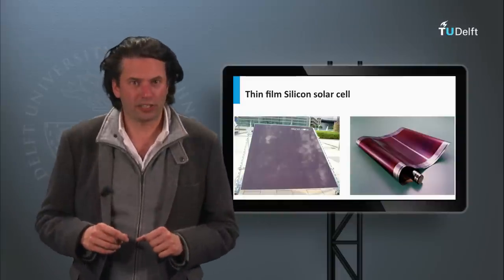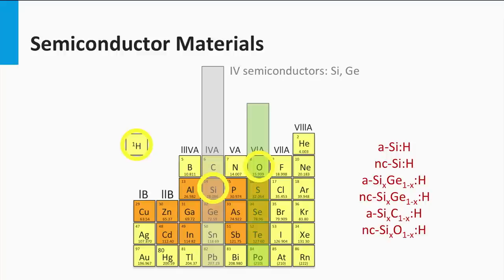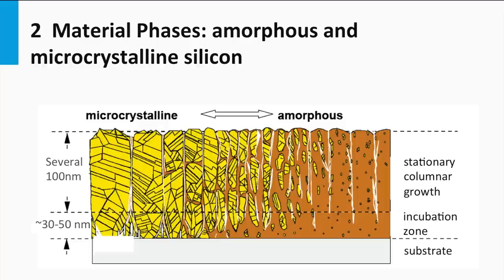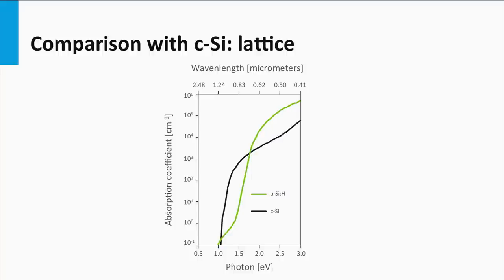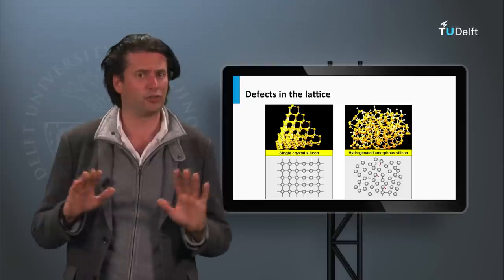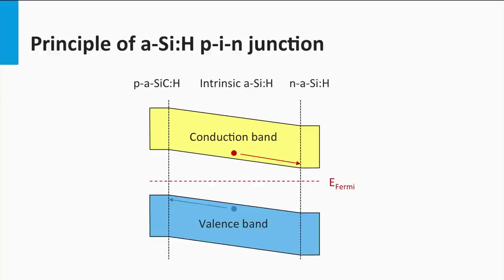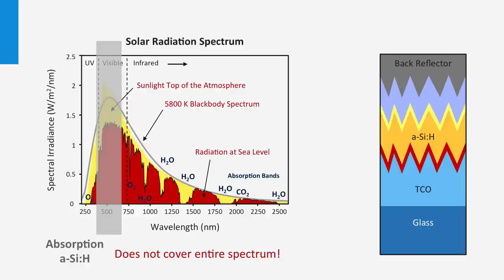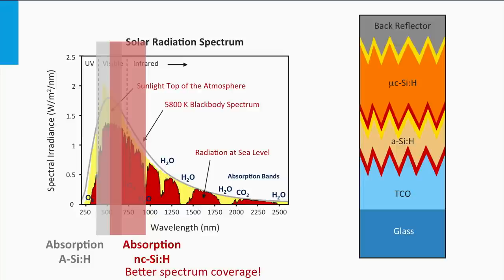5.2.1 Thin-Film Silicon PV Technology I